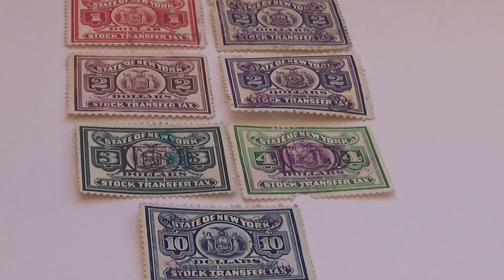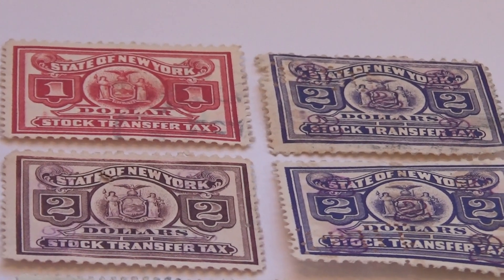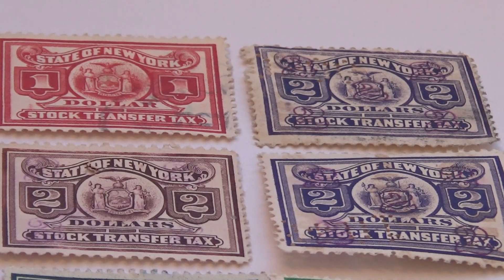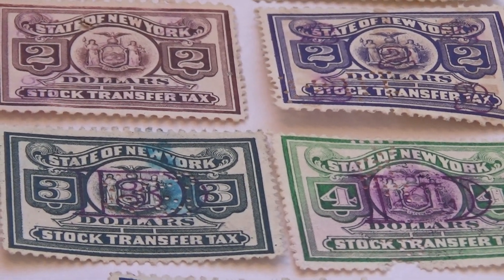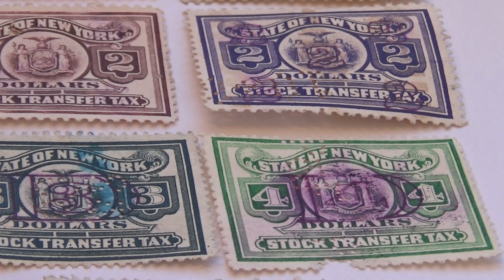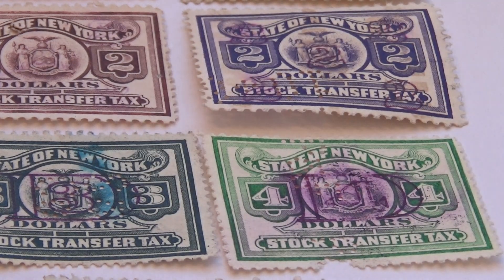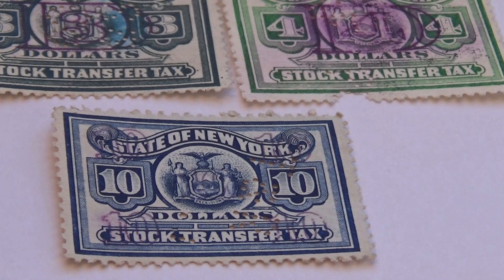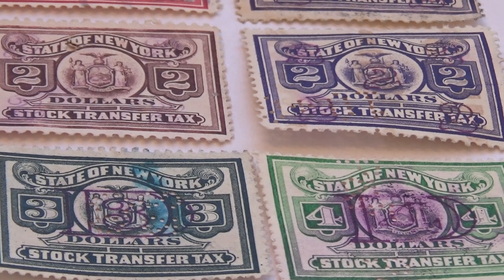N.Y. Stock Transfer Tax Stamps